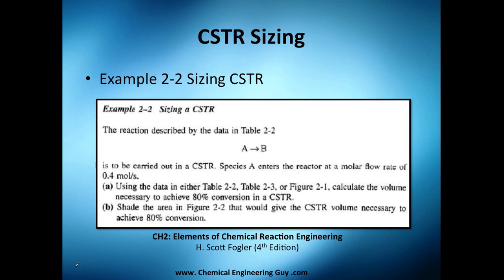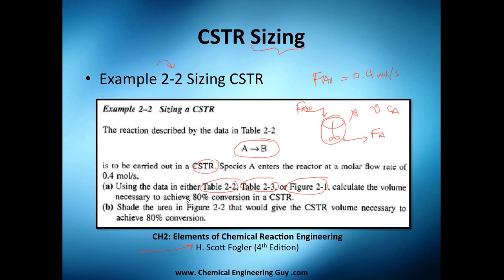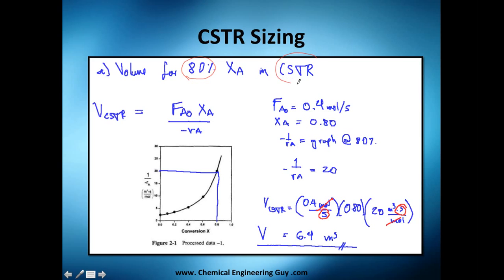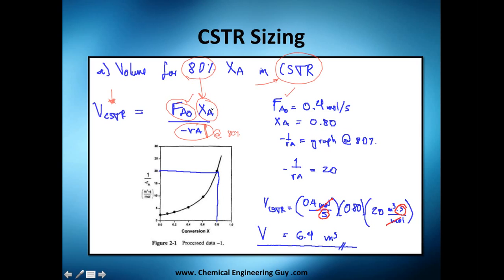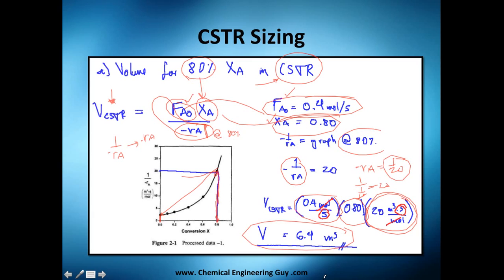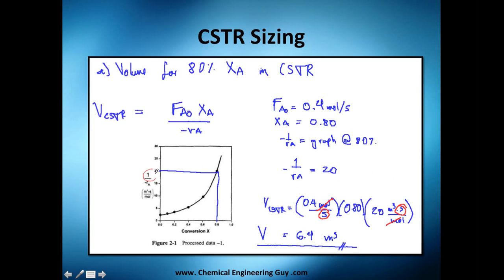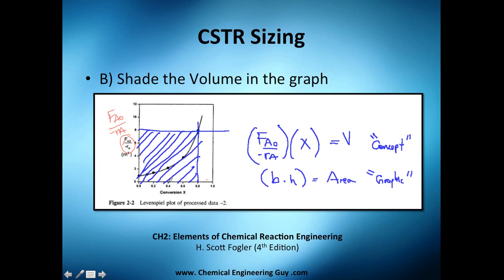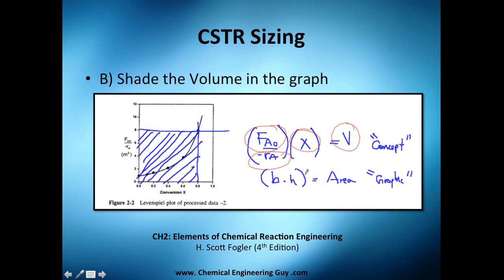Sizing a CSTR: Exercises // Reactor Engineering - Class 24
Now an exercise to apply the knowledge of the previous video